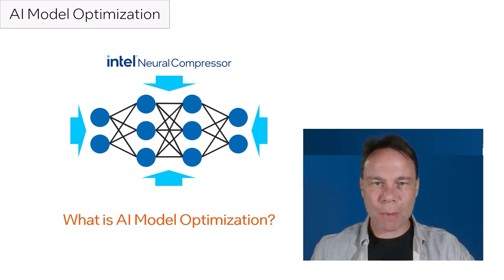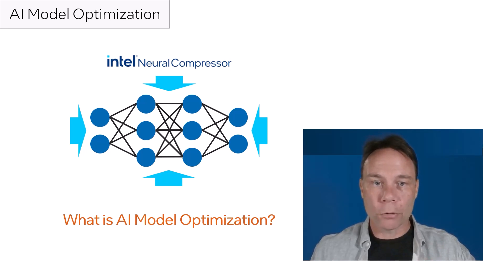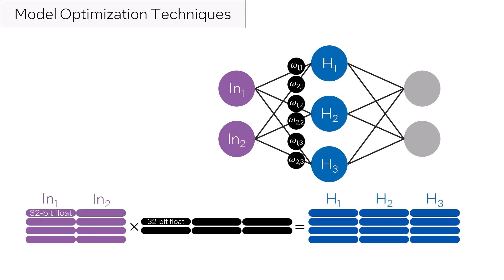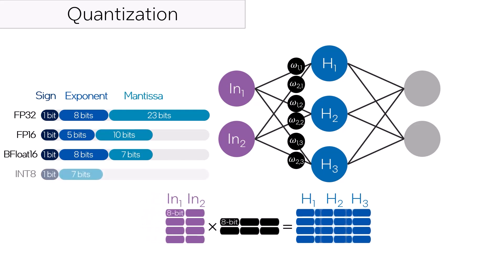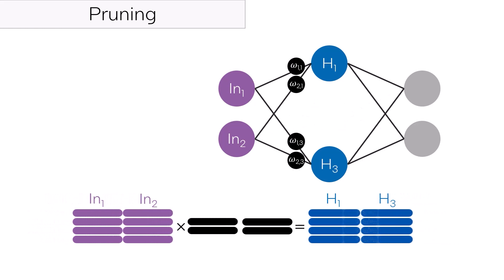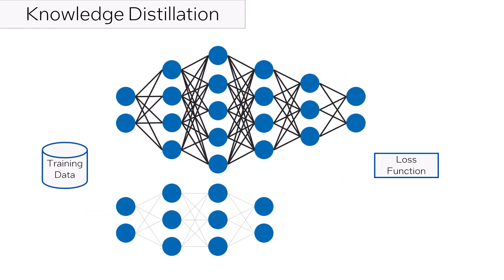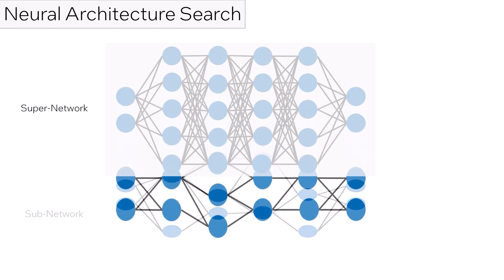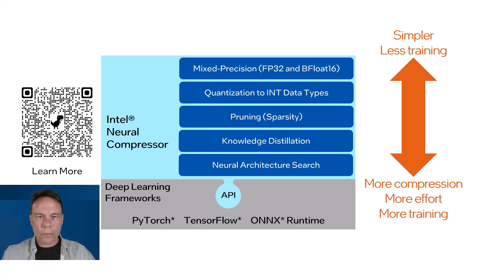What is AI Model Optimization | AI Model Optimization with Intel® Neural Compressor | Intel Software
Series overview for AI Model Optimization with Intel Neural Compressor. Briefly learn about each category of techniques to optimize AI models for efficient deployment.

Intel® Neural Compressor uses a framework-independent API to implement various AI model optimization techniques, including quantization, pruning, knowledge distillation, and neural architecture search (NAS). So once you learn how to use these techniques, you can apply them in PyTorch*, TensorFlow*, or ONNX* Runtime.

In this video series overview, learn the basics about each technique, the tradeoffs, and some guidelines for choosing a technique for your application.

About the AI Model Optimization with Intel® Neural Compressor Series:
Learn how to choose and get started with AI model optimization techniques. Get started with examples using Intel® Neural Compressor, which works within PyTorch*, TensorFlow*, and ONNX* Runtime